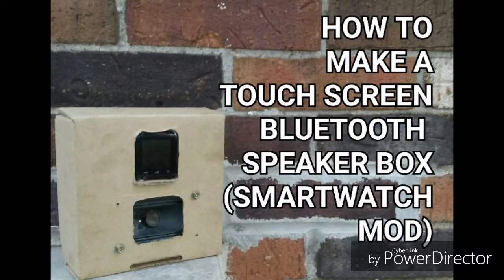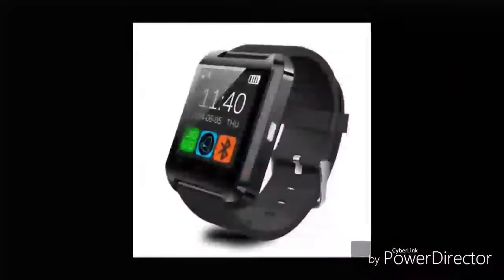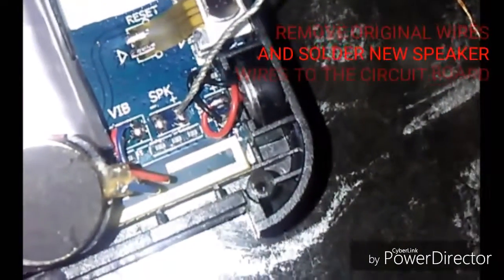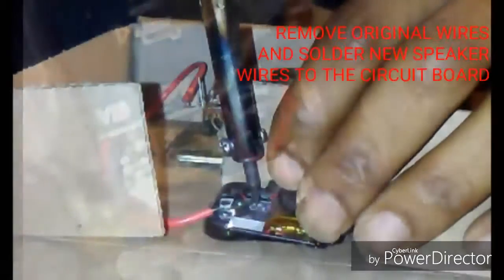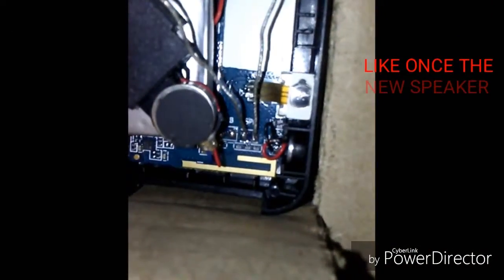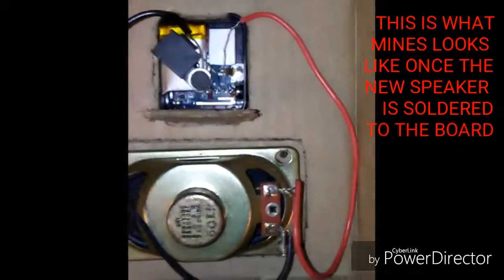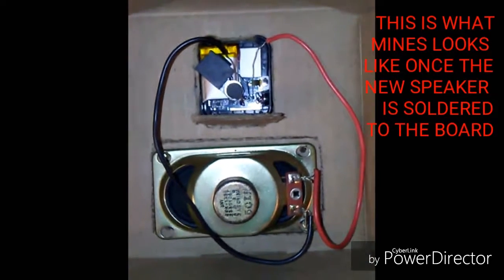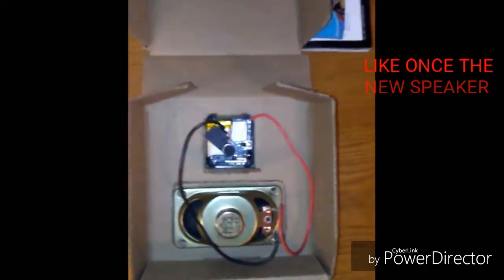DIY How to make a Touch Screen Bluetooth Speaker Box (U8 Smartwatch mod)